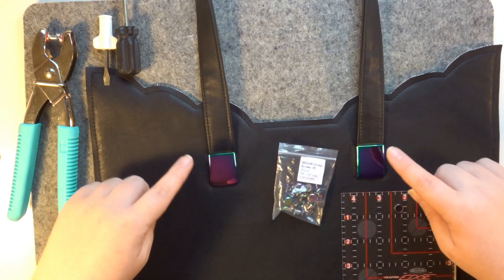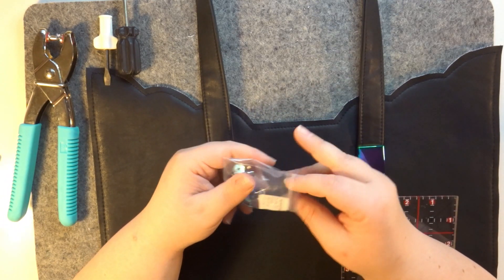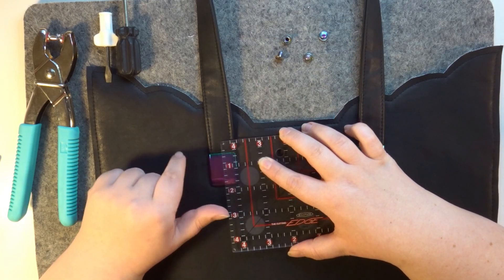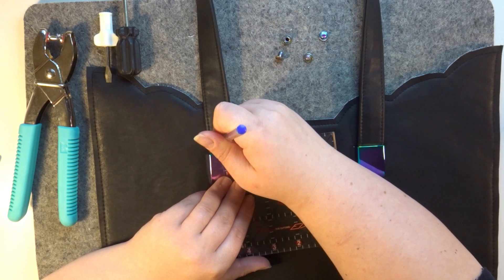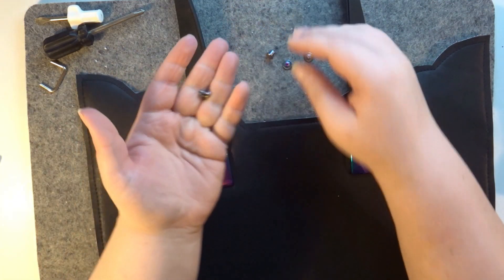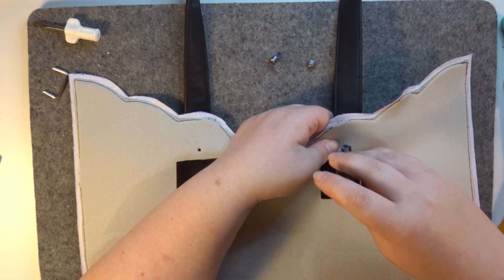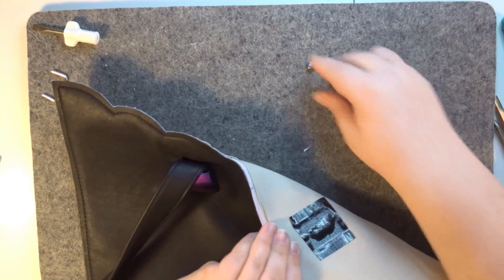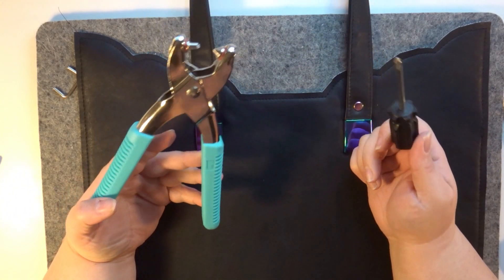How to Install Chicago screws. How to make your bag look posh when bag making Pt2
Welcome to a brand new series within my channel
How to Make your Bag look Posh using Bag hardware, while your bag making

Is using Emmaline Bag Chicago screws.

The bag pattern I'm using is by

My Information